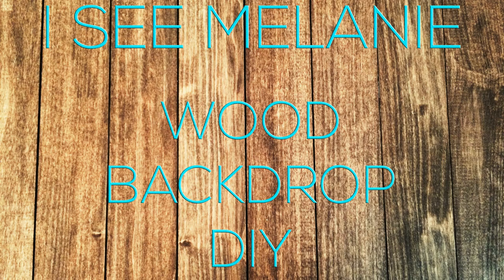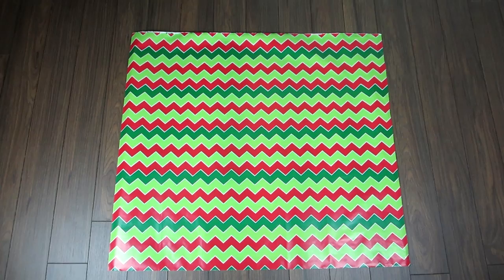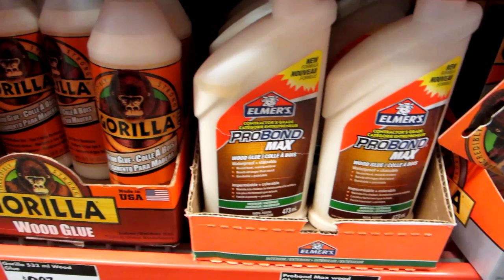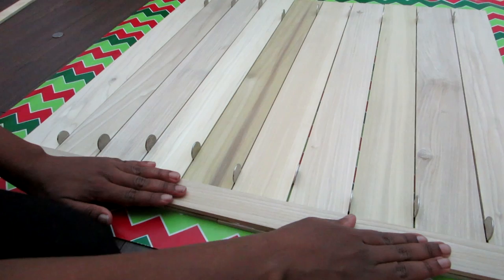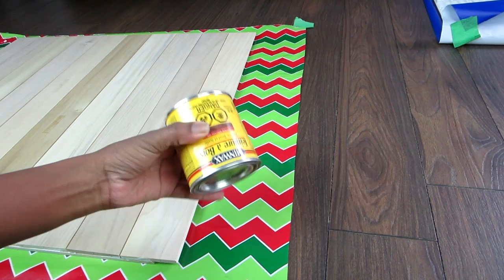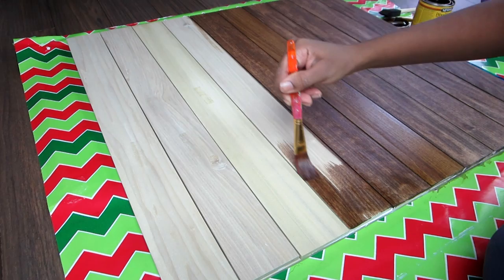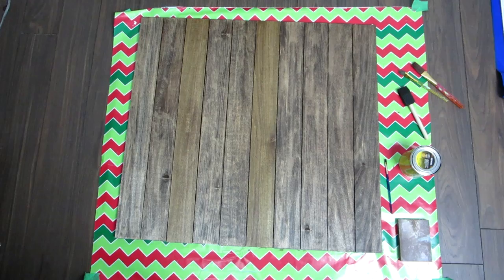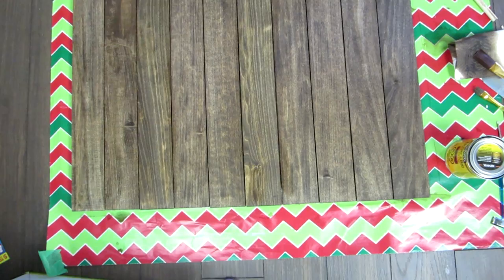DIY Wood Photography Board Backdrop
Home Depot is the place to go for your photography DIYs! Check out how I made a walnut-stained backdrop made out of hobby wood and some glue!

White-washed Backdrop: Coming March 24
Tile "Backsplash" Backdrop: Coming March 26

All my videos are available in HD!

“Zaduu (Feat. Crystal Tokyo)” by Aviscerall

The idea to create it is completely my own. I paid for all the materials myself and was not given any discounts. That being said, I am open to creating a sponsored video using your company's products, provided I believe in them.